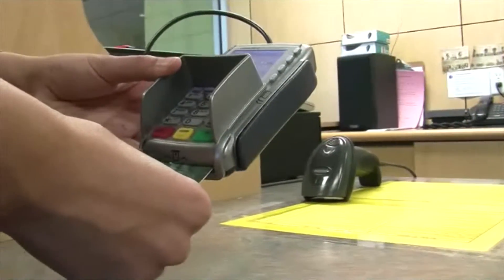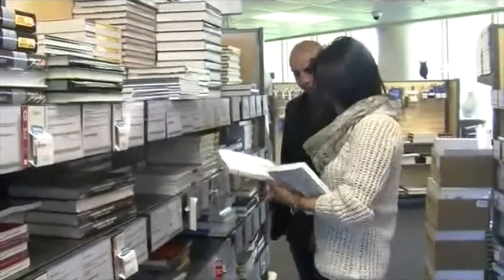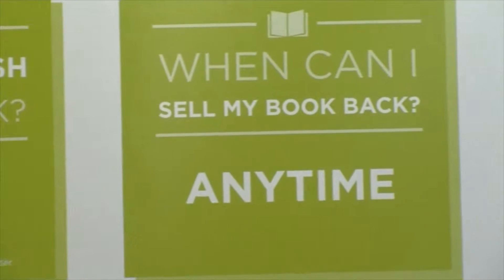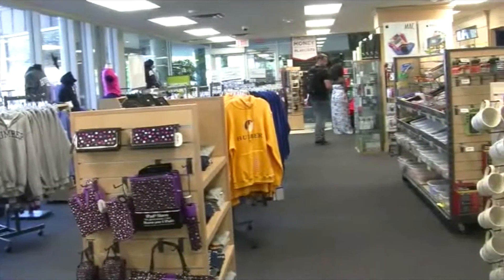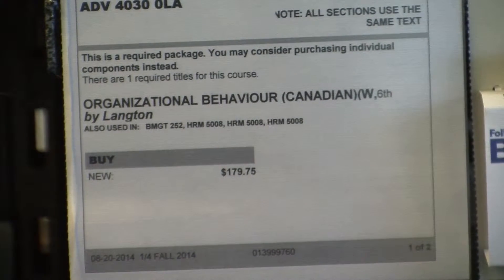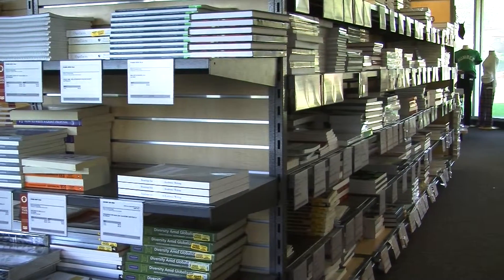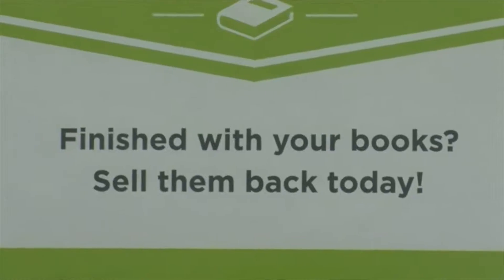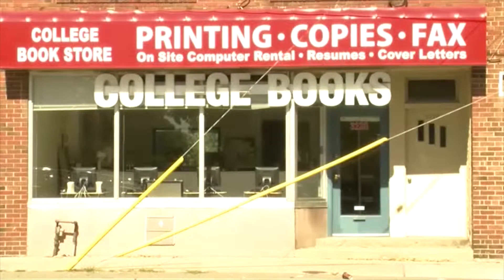Buying & Renting Textbooks at Humber College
Options students have when purchasing their textbooks at Humber College.